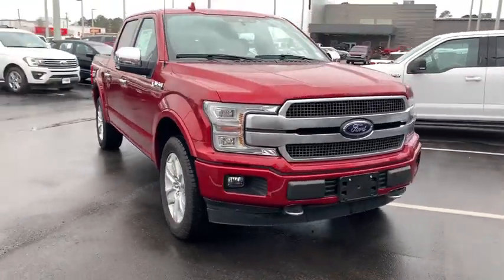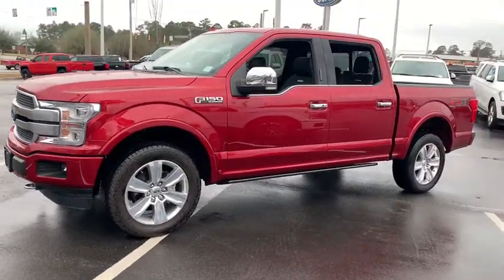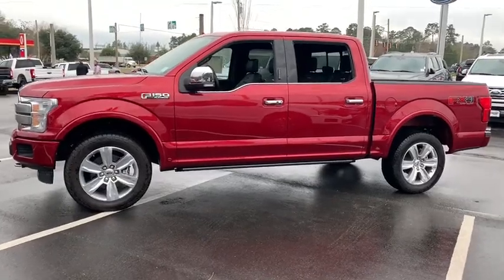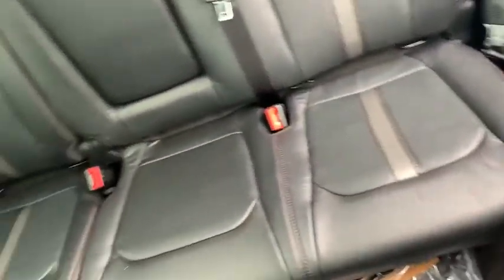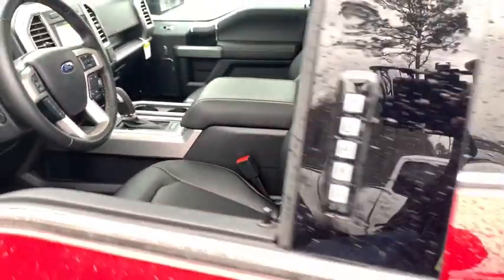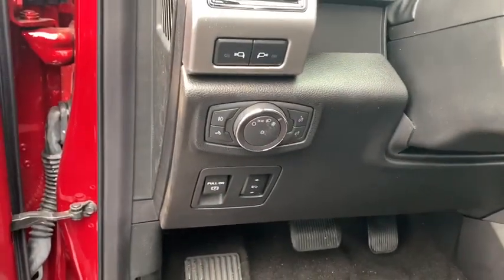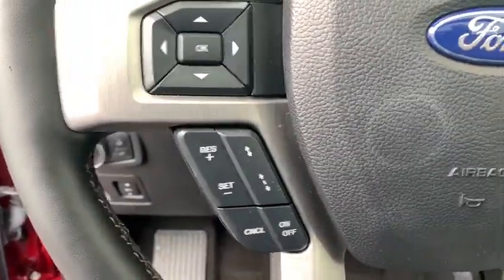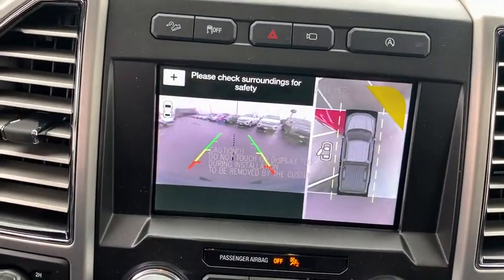2019 Ford F-150 Statesboro, Metter, Augusta, Dublin, Claxton, GA SF90327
Ruby Red New 2019 Ford F-150 available in Statesboro, Georgia at J.C. Lewis Ford Statesboro. Servicing the Metter, Augusta, Dublin, Claxton, GA area.

Ruby Red Metallic Tinted Clearcoat 2019 Ford F-150 Platinum 701A 4WD 10-Speed Automatic 5.0L V8 Ti-VCT Bluetooth Hands-Free Calling, FordPass Connect 4G WiFi HotSpot, 4WD, 20 Polished Aluminum Wheels, 4x4 FX4 Off-Road Bodyside Decal, Active Park Assist, Adaptive Cruise Control, Auto High-beam Headlights, Automatic Temperature Control, Auxiliary Transmission Oil Cooler, Black Unique Multi-Contour Leather Bucket Seats, Blind Spot Sensor: Ford Co-Pilot360 - Blind Spot Information System (BLIS) warning, Class IV Trailer Hitch Receiver, Electronic Locking w/3.55 Axle Ratio, Engine Oil Cooler, Equipment Group 701A Luxury, Extended Range 36 Gallon Fuel Tank, Front Dual Zone A/C, Front Fog Lights, FX4 Off-Road Package, Garage Door Transmitter, Heated Steering Wheel, Hill Descent Control, Integrated Trailer Brake Controller, Lane-Keeping System, Memory Seat, Navigation/Nav/GPS, Off-Road Tuned Front Shock Absorbers, Pedal Memory, Power Driver Seat, Pro Trailer Backup Assist, Radio: B&O Sound System by Bang & Olufsen, Rain Sensing Wipers, SiriusXM Radio, SYNC 3, Tailgate Step w/Tailgate Lift Assist, Technology Package, Trailer Tow Package, Tray Style Floor Liner, Twin Panel Moonroof, Upgraded Front Stabilizer Bar, Voice-Activated Touchscreen Navigation. Price does not include Tax, Title and License fees; Price does include: $2000 - F-Series Retail Customer Cash. Exp. 03/31/2020 $250 - Retail Bonus Customer Cash. Exp. 03/31/2020 $750 - Ford Credit Retail Bonus Customer Cash. Exp. 03/31/2020